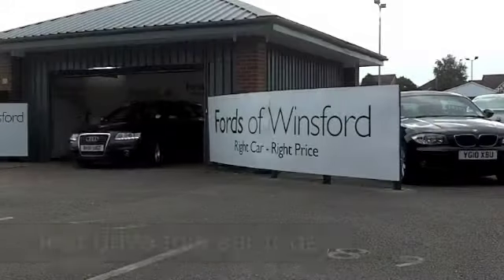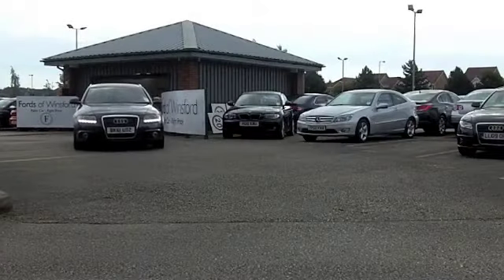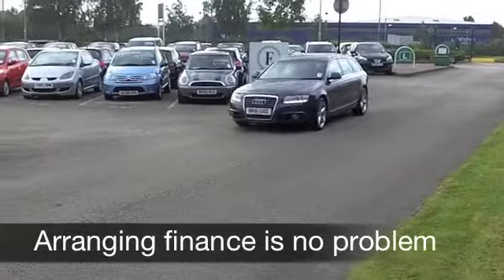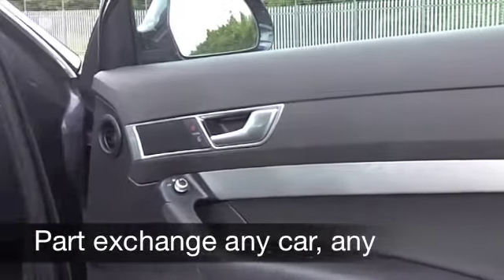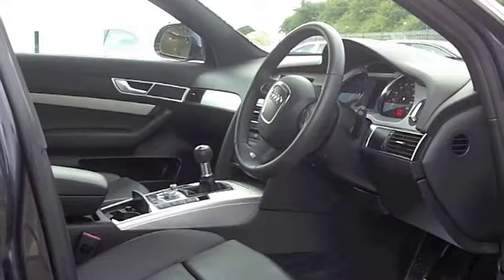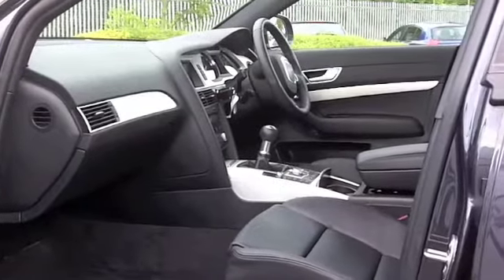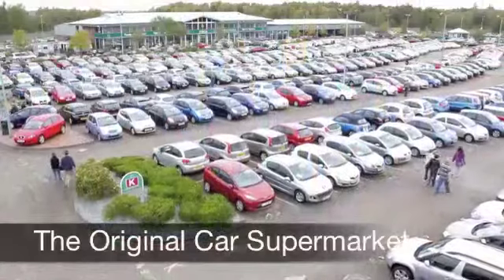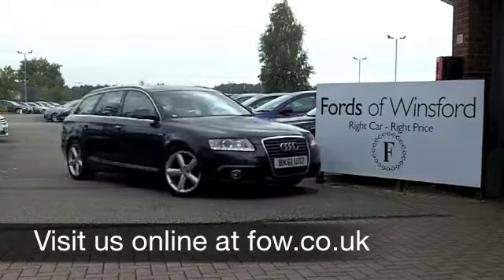USED AUDI A6 DIESEL AVANT (2011) 2.0 TDIE S LINE 5DR - BK61UDZ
AUDI A6 DIESEL AVANT (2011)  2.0 TDIE S LINE 5DR

DETAILS:
First registered: 29/09/2011
Current mileage: 16,570
Registration: BK61UDZ
Colour: GREY

FEATURES:
all round electric windows, remote central locking, all leather interior, all round airbags, climate control, pas, abs, alloy wheels, metallic paint, cd-6 multichanger, traction control, satellite navigation, foam kit, load space cover present, cruise control, bluetooth